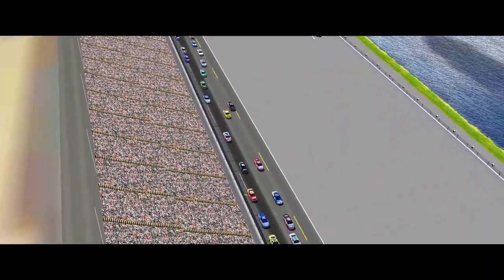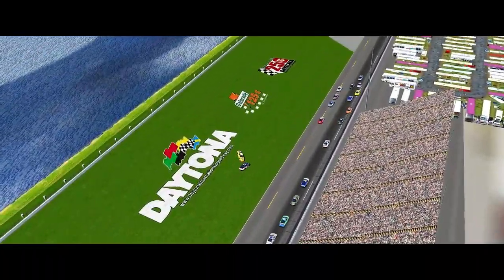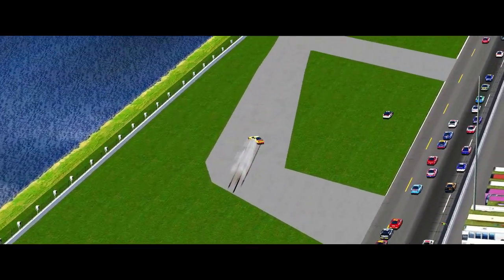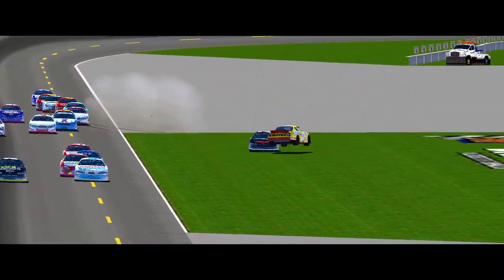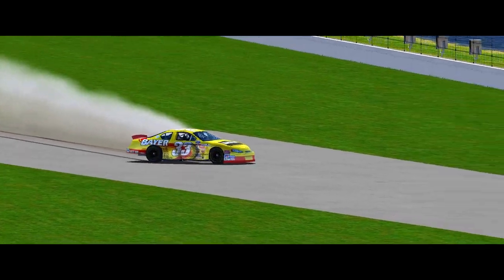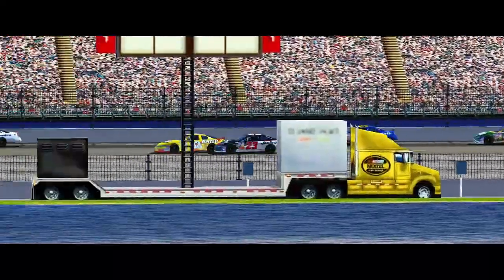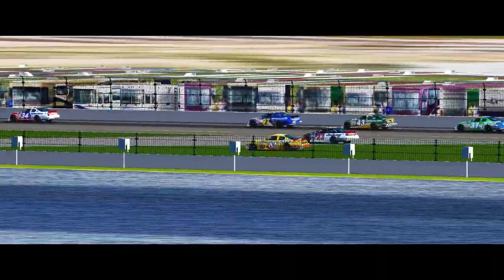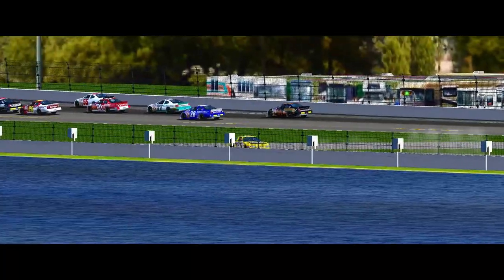NR2003 2001 Tony Raines Daytona Crash Reenactment